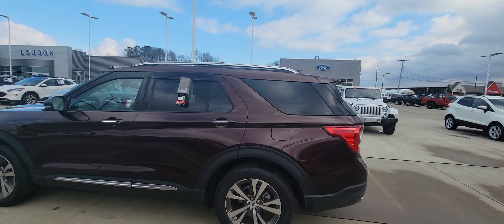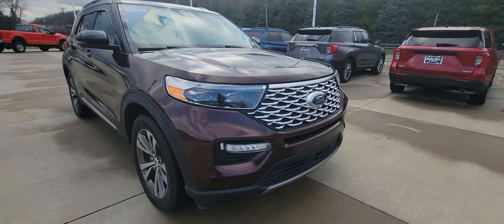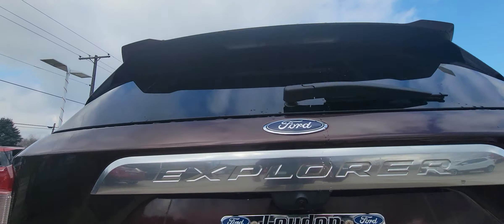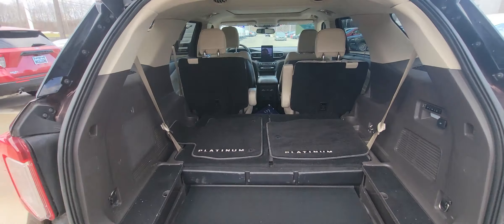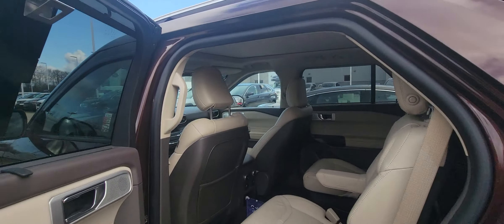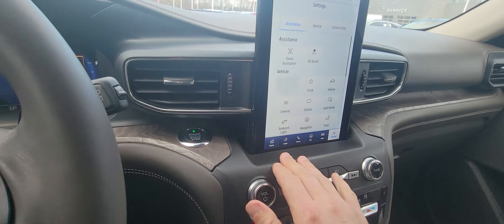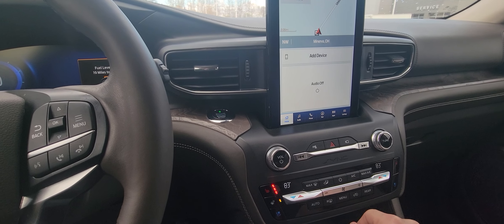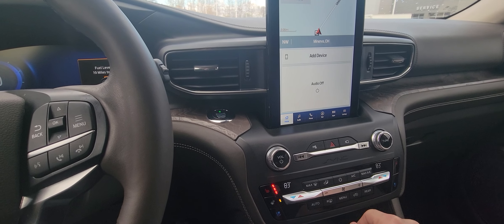2020 ford explorer platinum!